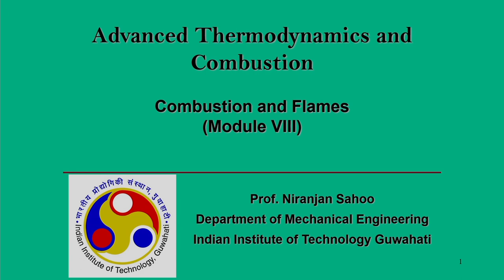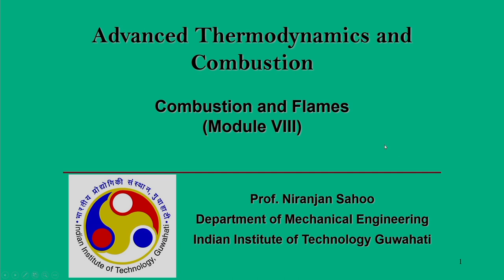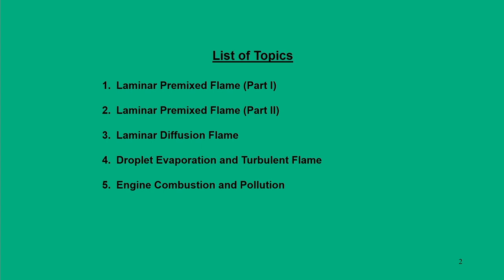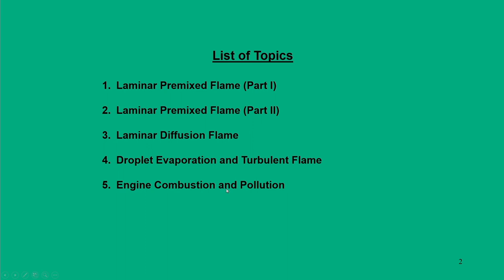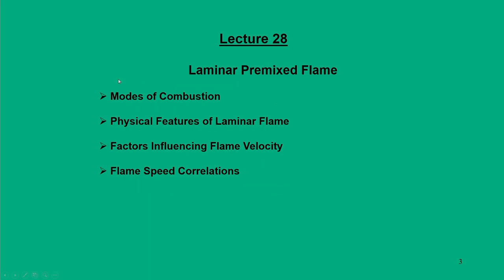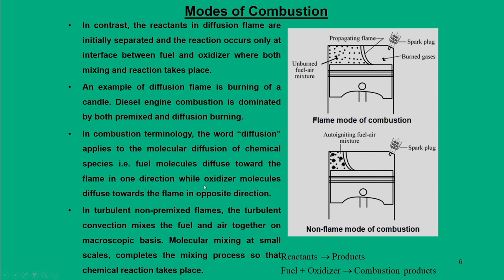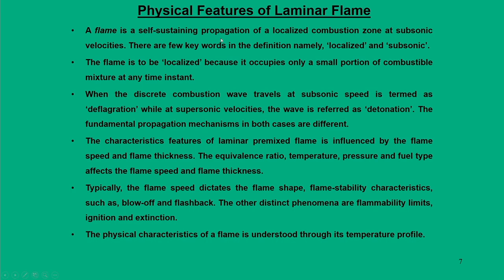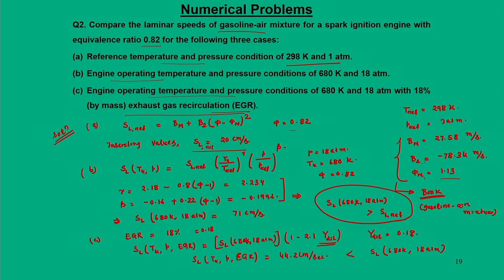Lec 28: Laminar Premixed Flame (Part I)